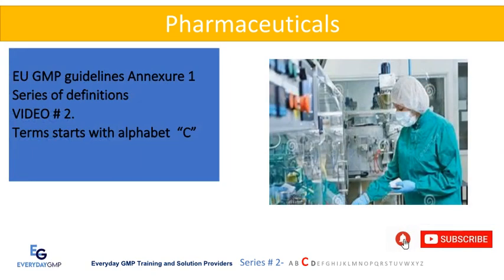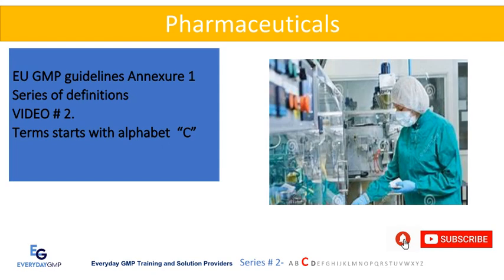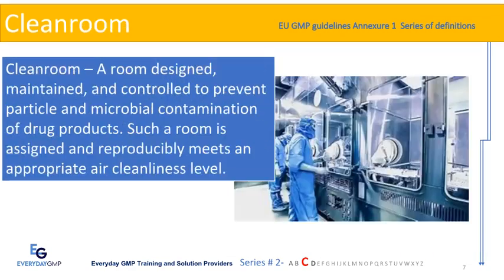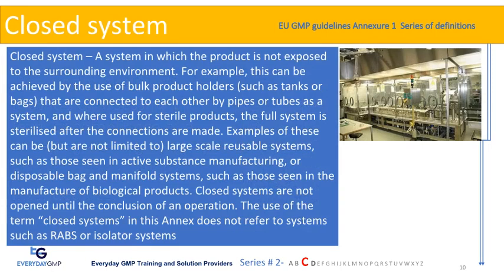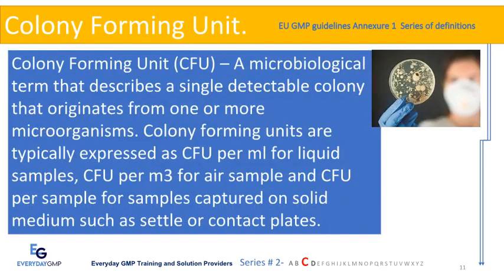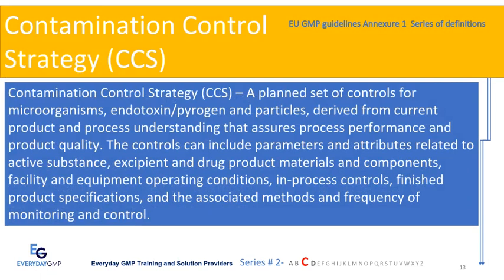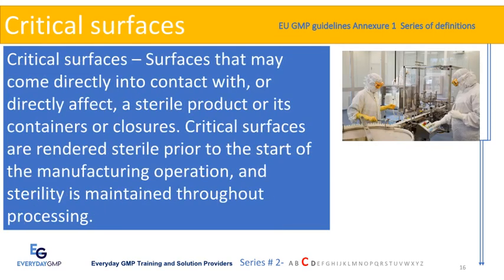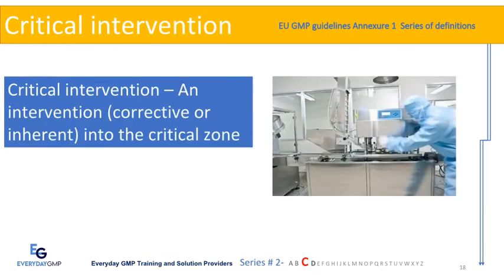EU GMP | annex 1 | Pharmaceutical Definitions from EU GMP Guidelines | Pharma | C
In the world of pharmaceuticals, precision and adherence to regulations are paramount.
Understanding the key definitions and terminology laid out in the European Union Good Manufacturing Practice guidelines, Annex 1, is not just important; it's essential.
Join us on a journey through the intricacies of pharmaceutical manufacturing as we dive deep into the terminology that shapes this industry. In this comprehensive video series, we will demystify the definitions used in the EU GMP guidelines Annex 1, breaking down complex concepts into easily digestible explanations.

Exploring Pharmaceutical Definitions from EU GMP Guidelines Annex 1
Unlock the language of pharmaceuticals and dive into the core terminology that shapes the industry. Join us on this educational journey to understand the key definitions that ensure precision and quality in pharmaceutical manufacturing.